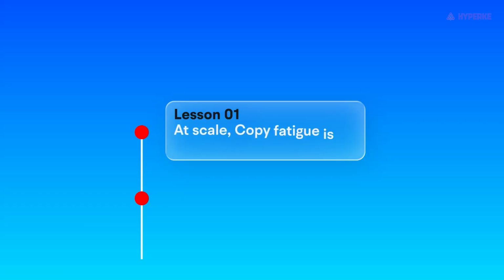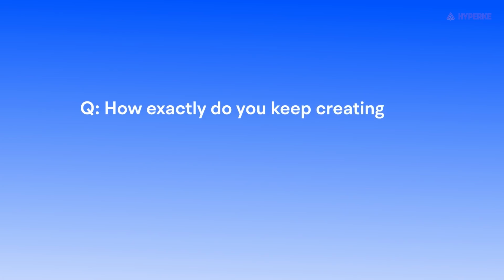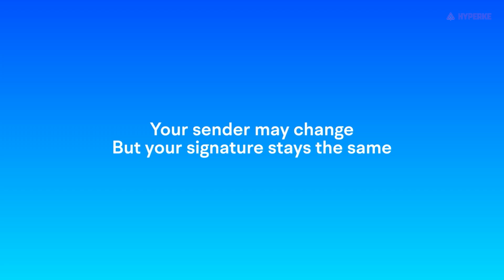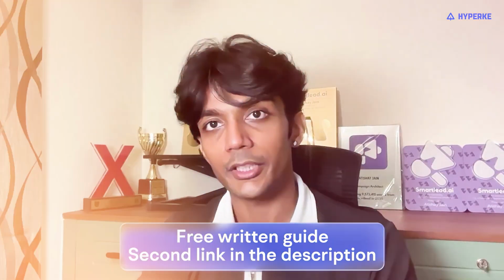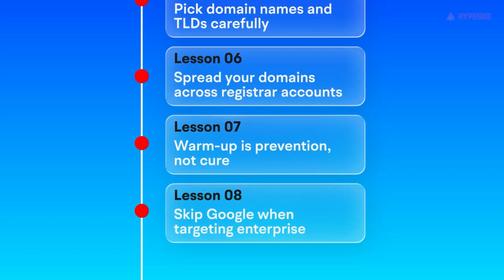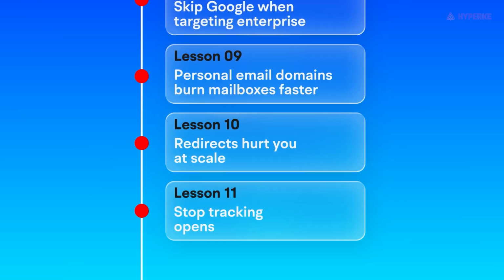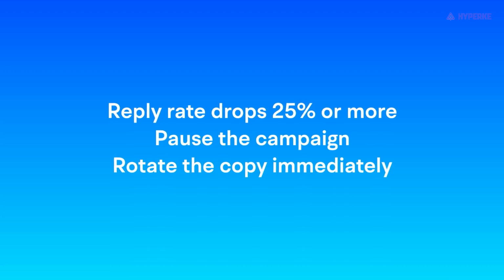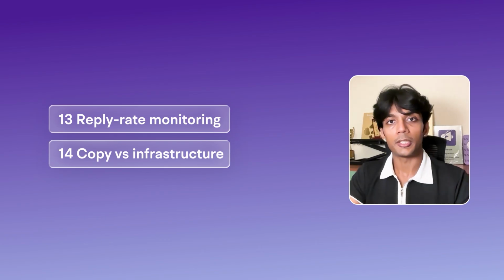14 Cold Email Deliverability Lessons From 20 Million Emails (Stop Landing In Spam)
Send 10,000+ cold emails/day with fully-managed infrastructure for high-scale outbound: coldemailscale.com

If you want more replies on your cold emails, want them to stop landing in spam, and want your campaigns to consistently drive leads and revenue without deliverability issues - this video is for you.

This is Atishay Jain (Founder, Hyperke). I've been sending cold email for 6 years, I'm in the top 1% of Smartlead's 87,000 users, and I've personally sent 20 million+ cold emails that have generated tens of thousands of appointments and $11M+ in confirmed revenue attributed to cold email as a channel.

In this video I'm giving you 14 deliverability lessons from half a decade of trial and error. This is the complete reference - not a framework overview. Every lesson covers something specific that breaks at scale.

⚠️ Stick around till the end - I'm giving away the full deliverability guide we use internally for free.

You'll learn:
→ Lesson 1: Why "copy fatigue" (not bad copy) is the #1 cause of dropping reply rates — and the real example of how scaling from 102K to 255K emails/month cut reply rates from 3%+ to 1.7%
→ Lesson 2: Why subject lines are the easiest part of your email to fingerprint (and how to vary them aggressively)
→ Lesson 3: Why you randomize sender names above 100K emails/month
→ Lesson 4: The signature trap — why links, URLs, even "company.com" written as text gets auto-linked by Gmail/Outlook and tanks deliverability
→ Lesson 5: Domain naming rules (.com / .co / .net / .info — and which TLDs to never touch)
→ Lesson 6: Registrar diversification (someone lost 6,000 domains overnight because of one Cloudflare ban)
→ Lesson 7: Why email warm-up is PREVENTION, not CURE — and the exact warm-up ratios for Google (1:1 to 1:1.5) vs SMTP (1:3 to 1:5)
→ Lesson 8: Why Google inboxes underperform for enterprise targeting (Barracuda, Mimecast, Proofpoint) — and what to use instead
→ Lesson 9: The hidden cost of emailing personal email addresses (Gmail, Yahoo, iCloud) — domains burn faster
→ Lesson 10: Why redirects HURT you above 50K emails/day (and what to do instead)
→ Lesson 11: For the millionth time — STOP tracking opens (the iOS 14 auto-open problem + the pixel HTML problem)
→ Lesson 12: Why replacing bad domains beats trying to recover them
→ Lesson 13: The week-over-week 25% drop rule that signals a domain is about to burn
→ Lesson 14: The 2-heuristic diagnostic (inbox age + cohort comparison) for telling COPY problems from INFRASTRUCTURE problems

This is the longest, most detailed deliverability breakdown on the channel. Bookmark it.

⏱️ CHAPTERS
0:00 – Intro + the credibility (20M emails, $11M revenue)
0:50 – Lesson 1: Copy fatigue is the #1 cause of bad reply rates
1:42 – Email "fingerprinting" explained
2:30 – Real client example: 102K → 255K emails, reply rate halved
3:14 – Lesson 2: Vary subject lines aggressively
4:11 – Lesson 3: Randomize sender names above 100K/month
4:41 – Lesson 4: Signature hygiene (the auto-link trap)
5:49 – Lesson 5: Choosing the right domains and TLDs
6:53 – Lesson 6: Spread domains across registrar accounts
7:27 – Lesson 7: Warmup is prevention, not cure (with ratios)
8:31 – Lesson 8: Avoid Google for enterprise targeting
9:12 – Lesson 9: Personal email domains burn inboxes faster
9:58 – Lesson 10: Why redirects hurt at scale (50K+/day)
10:49 – Lesson 11: Stop tracking opens (the iOS 14 problem)
11:35 – Lesson 12: Replace bad domains, don't recover them
12:11 – Lesson 13: Monitoring reply rates week-over-week
13:04 – Lesson 14: The 2-heuristic copy vs infrastructure diagnostic
14:13 – Full 14-lesson recap

🔗 RESOURCES

Which of the 14 lessons are you NOT currently doing? Drop the lesson number below and I'll reply with the priority fix.